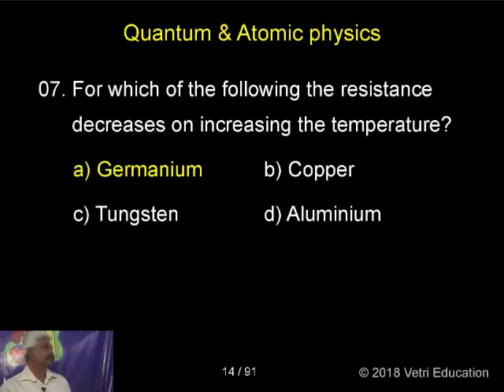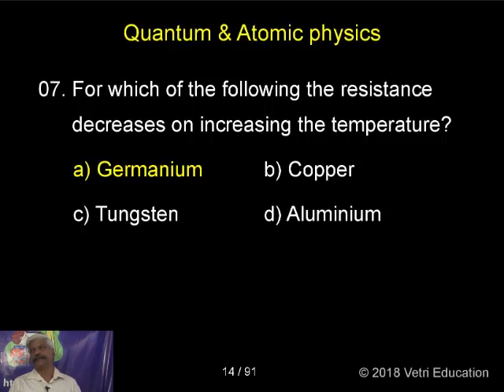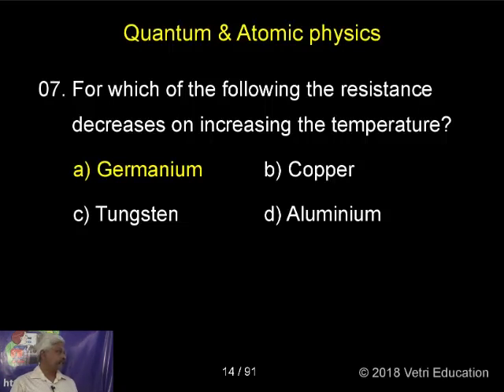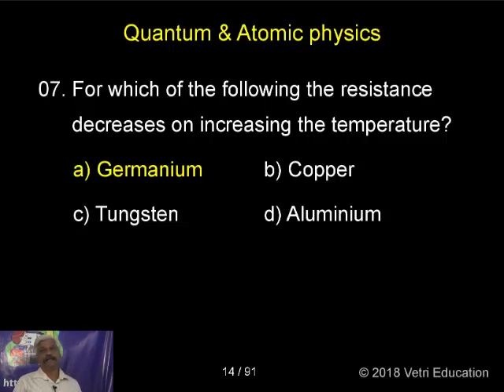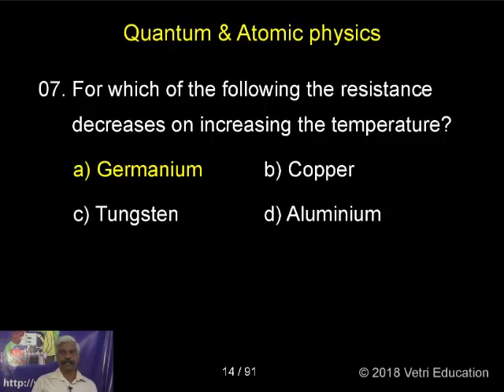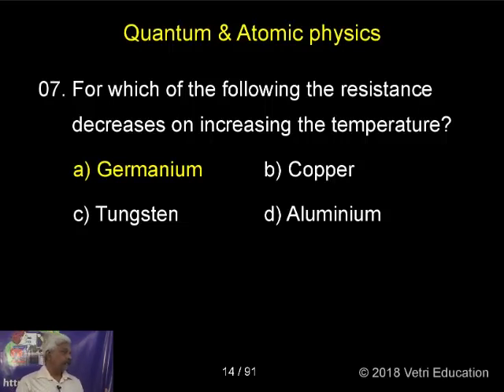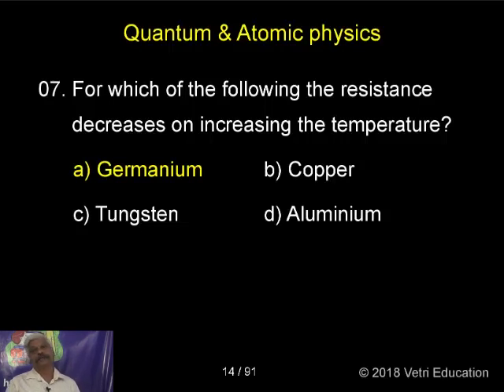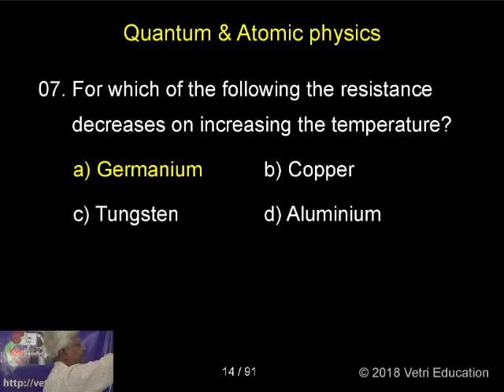Physics : 2018 : Test - 19 : Question - 07